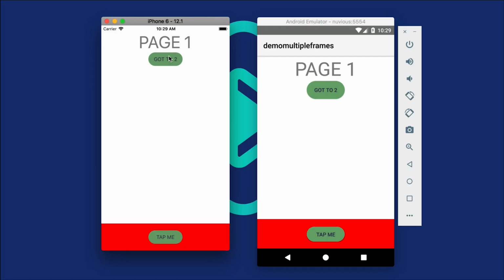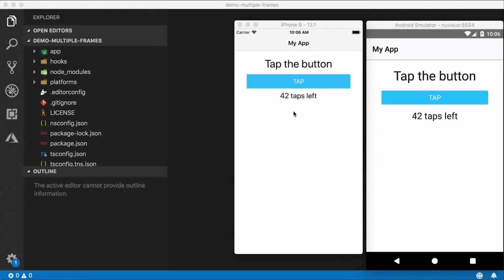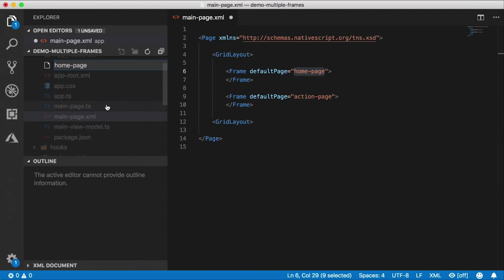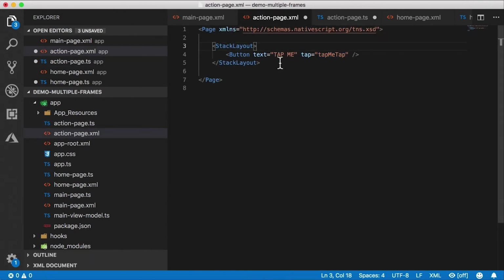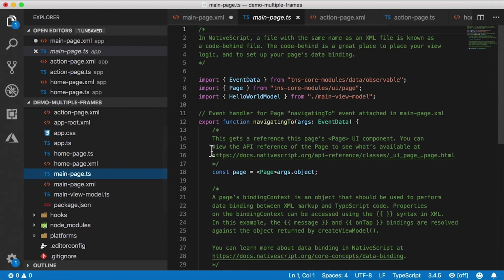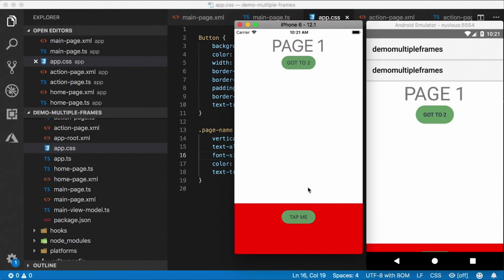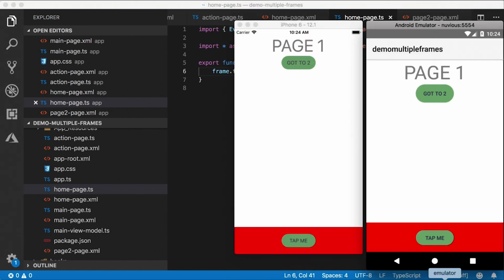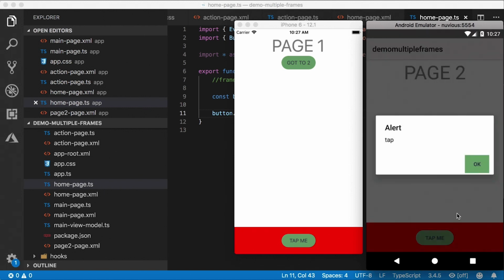Multiple Frames in NativeScript Tutorial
In this video, I show you how to use multiple nested frames to separate your UI so you can navigate one part of the screen while keeping another part of the screen always shown.